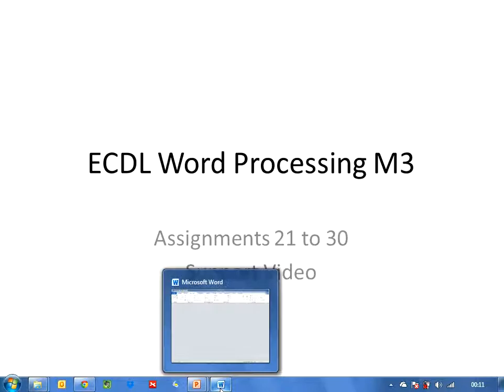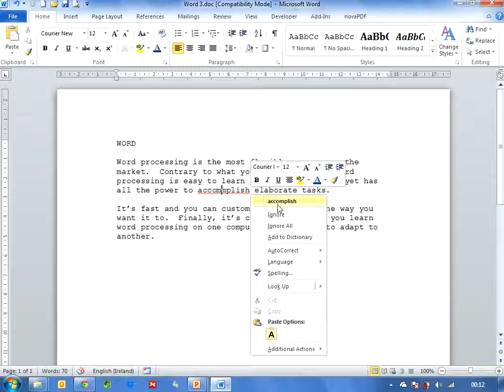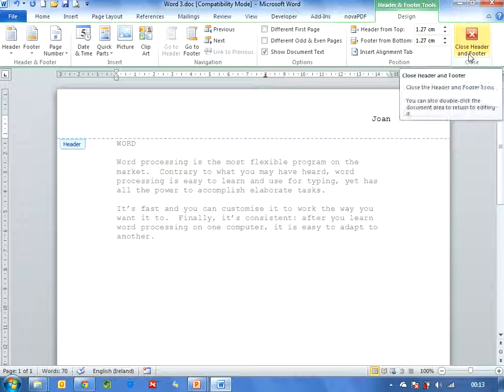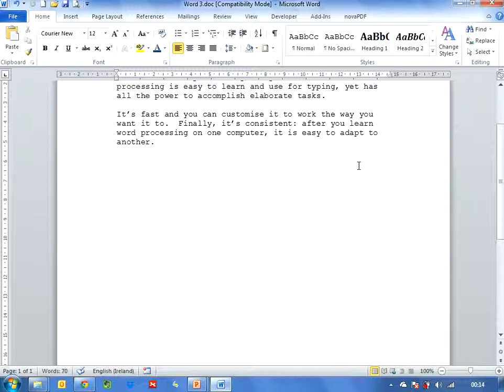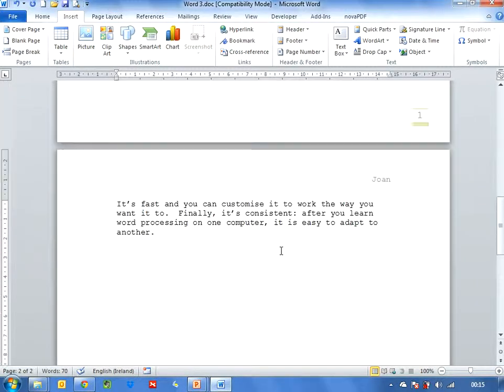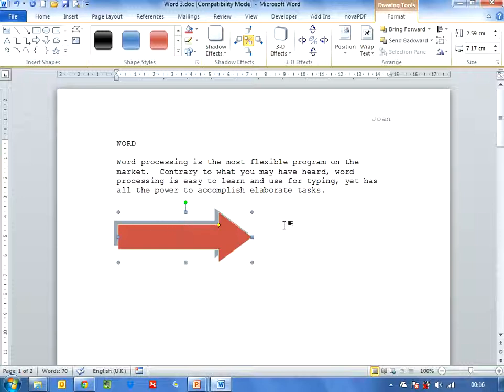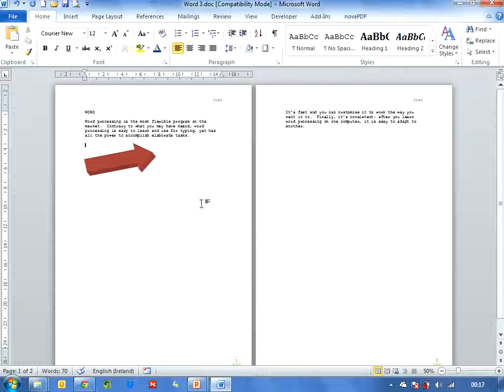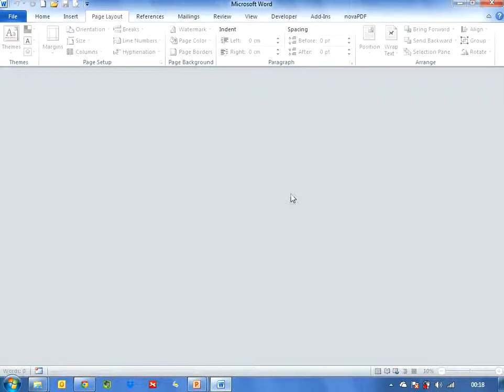ECDL Word Processing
Assignment 21 to 30